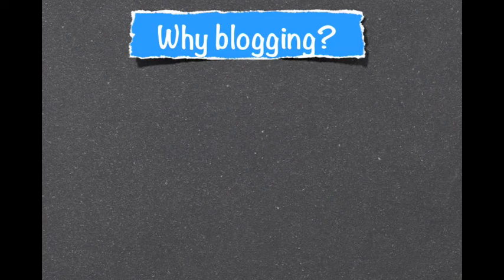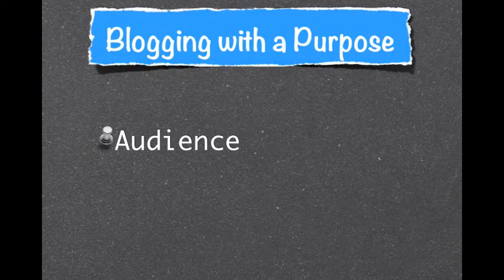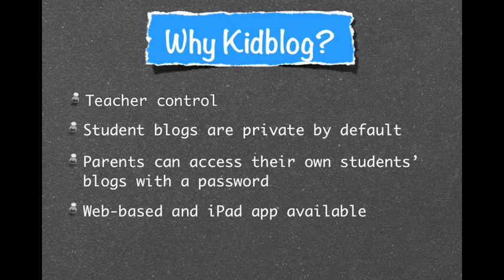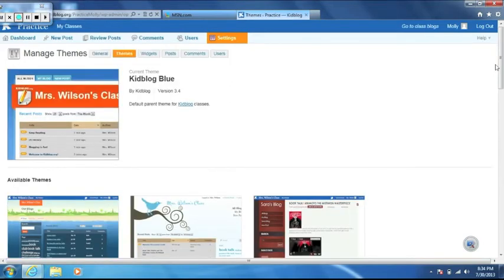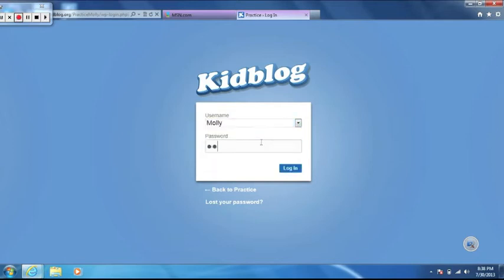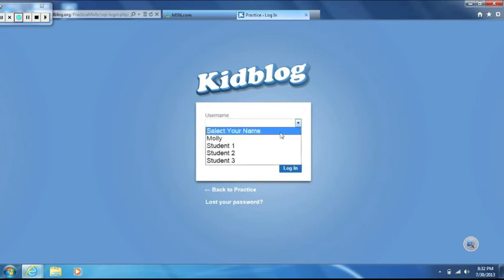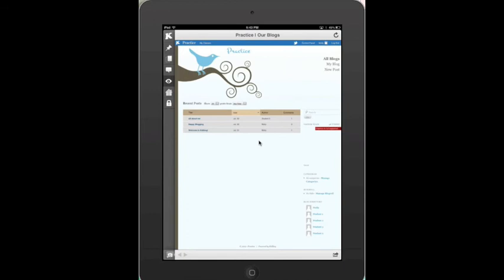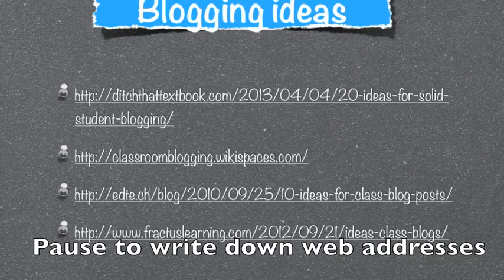Kidblog tutorial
This 10 minute tutorial discusses the benefits of student blogging, how to create, access, and manage your own FREE Kidblog class blog.